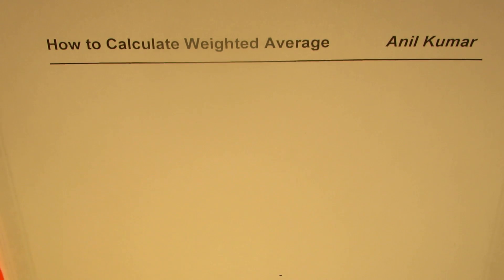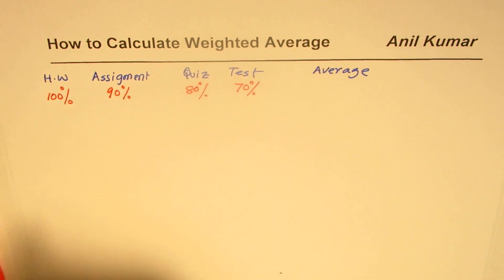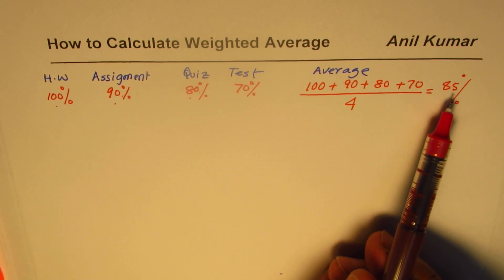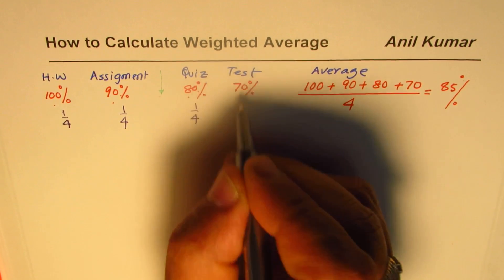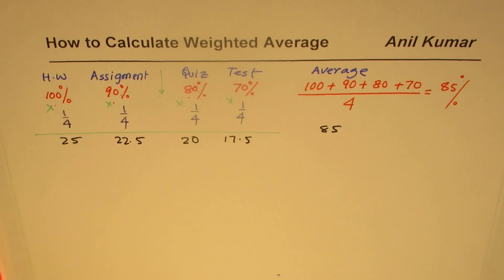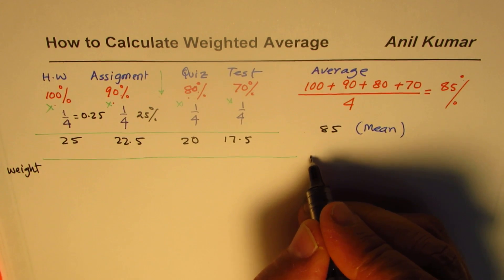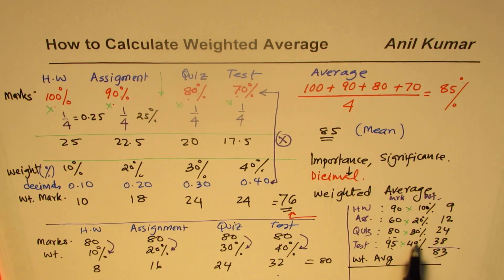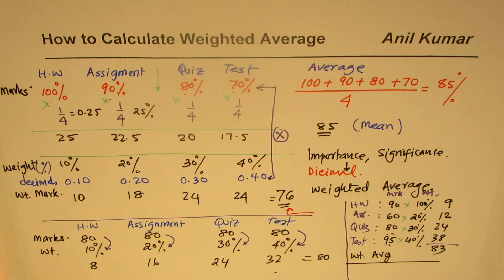How to Calculate Weighted Average of Marks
Weighted Average model takes into consideration the varying significance of the data values as shown in the video. This is a practical approach to calculated your weighted average marks.